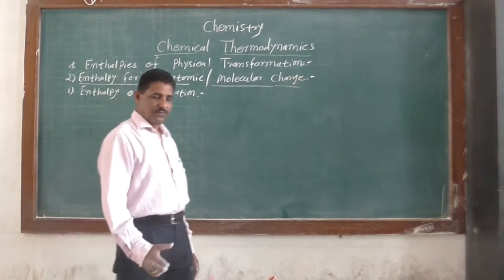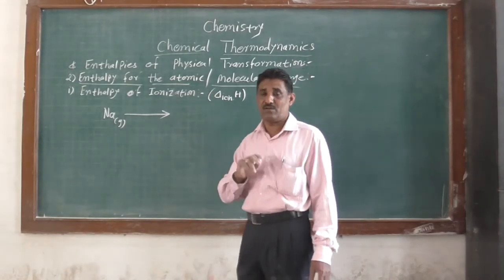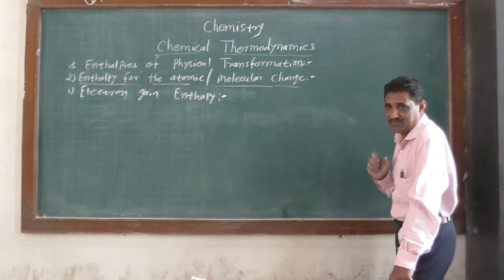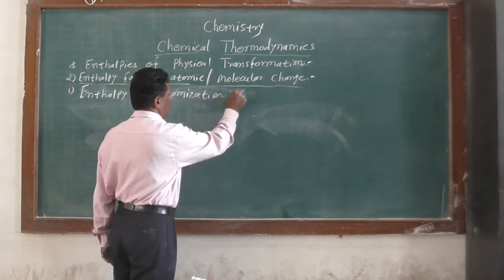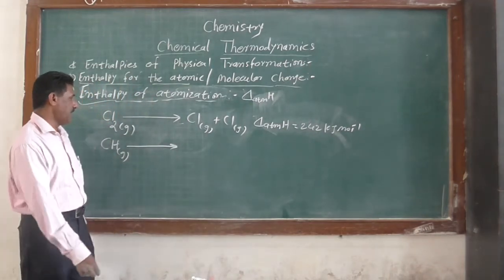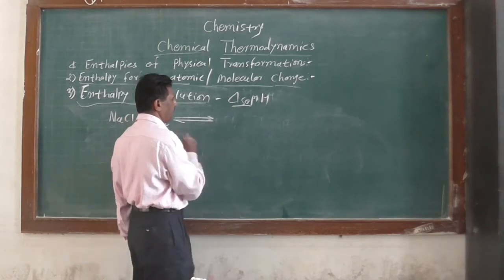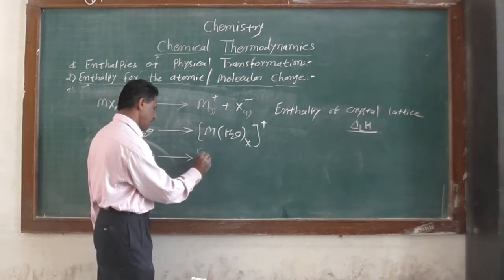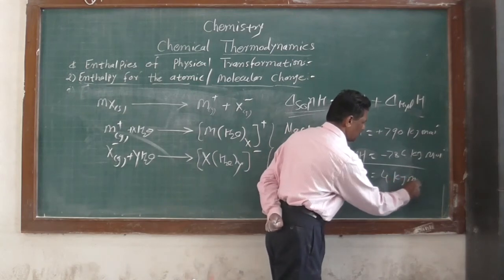4 12 Enthalpies for atomic or molecular change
Mr.Kapare S.R. (Jr.Chemistry Department) Yashawantrao Chavan Institute of Science,Satara.